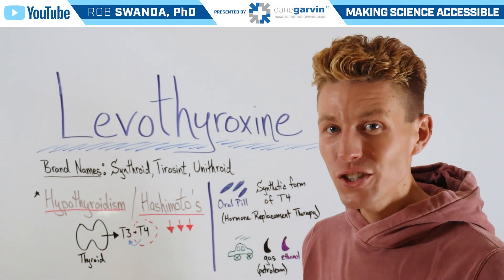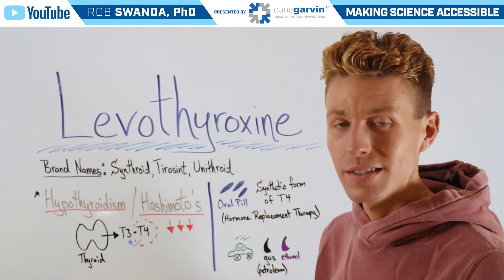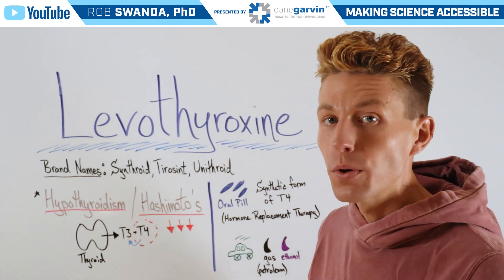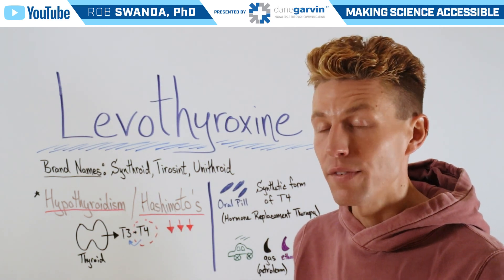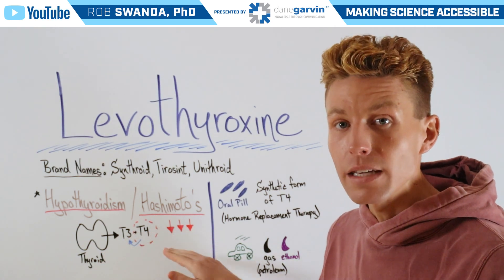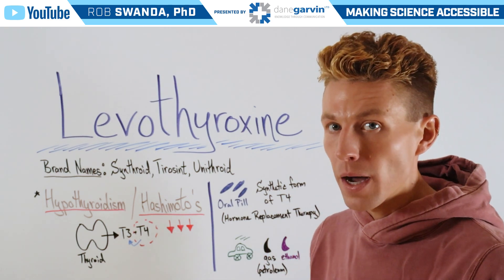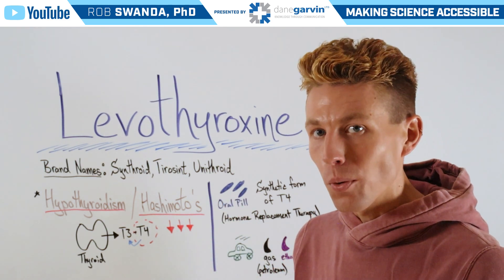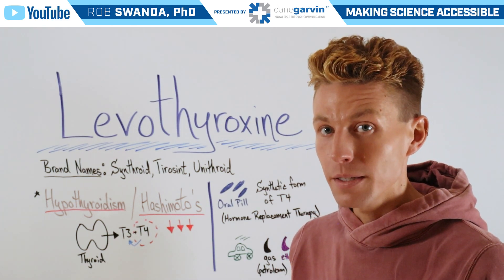How Does Levothyroxine Work?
Levothyroxine is a medication used to treat hypothyroidism, a condition where the thyroid gland does not produce enough thyroid hormone. It is also used in combination with surgery and radioactive iodine therapy to treat certain types of thyroid cancer.